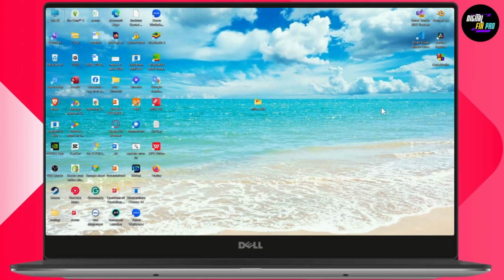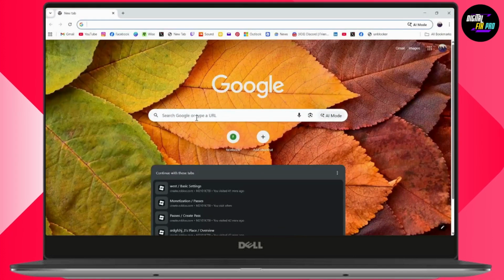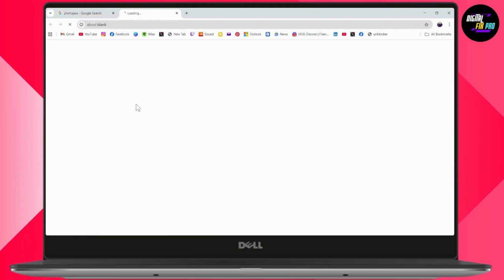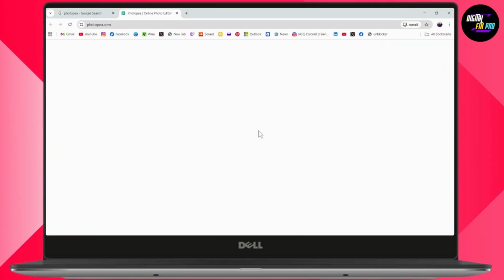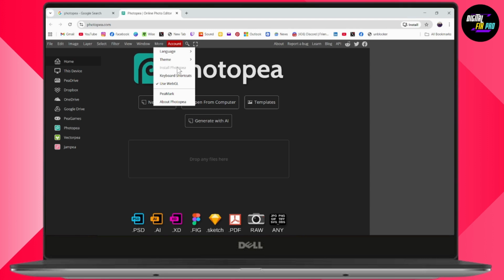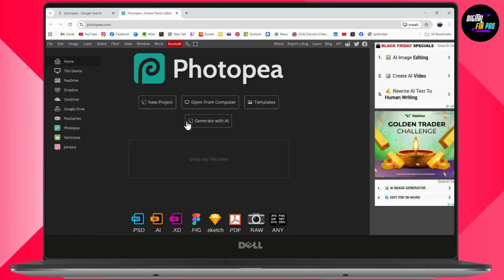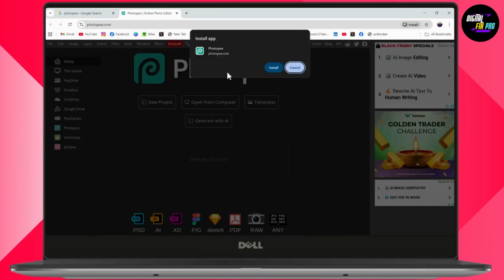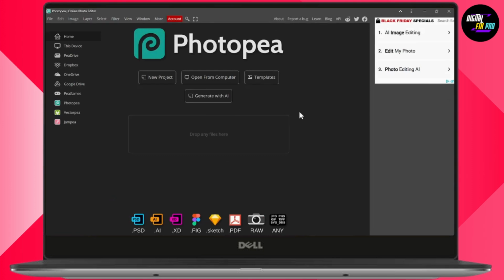How to Install Photopea on a Computer in 2025 | Photopea Editing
How to Install Photopea on a Computer

In this video, How to Install Photopea on a Computer, you learn how to quickly set up Photopea on a computer so you can access this online photo editor just like a regular app. Installing Photopea on a computer makes it faster to open, easier to use for everyday projects, and more reliable when you want to jump straight into editing. Once you have Photopea ready, you can focus on your designs instead of searching for the website every time, which is especially helpful if you use your browser for many other tasks. Fixing this setup problem keeps your workflow smooth and saves time whenever you want to work with images, graphics, or thumbnails on your computer.

00:00 Introduction
00:10 How to Install Photopea on a Computer

how to install photopea, install photopea, how to install photopea on a windows pc, photopea download, how to install photopea on a laptop